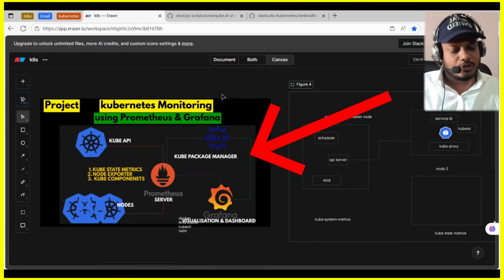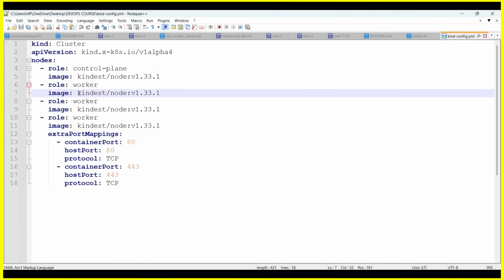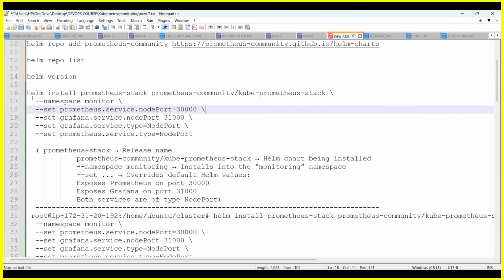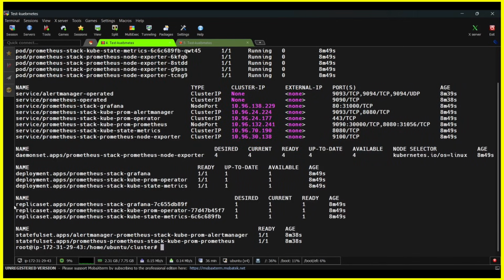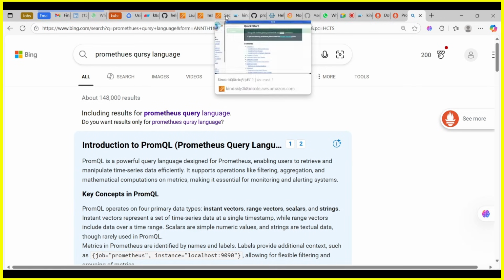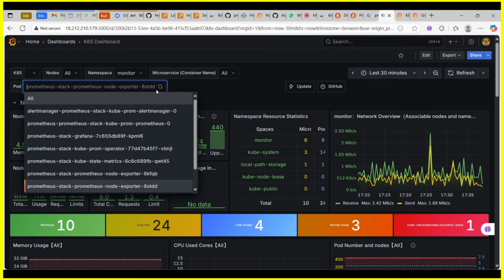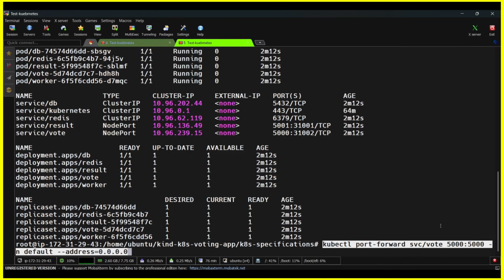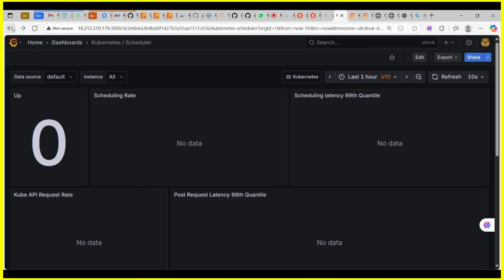Want to Master Monitoring servers with PROMETHEUS & GRAFANA ? Watch This Now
Welcome to this end-to-end DevOps lab session where we set up a complete Kubernetes environment using KIND (Kubernetes in Docker) and configure Helm, Prometheus, and Grafana for monitoring!

In this session, we’ll go step-by-step through:
✅ Installing KIND and creating a Kubernetes cluster
✅ Setting up Helm package manager
✅ Deploying Prometheus & Grafana for monitoring
✅ Exposing Kubernetes services externally
✅ Deploying a sample application and visualizing metrics
✅ Reviewing the session document & GitHub repository for reference

🔧 What You’ll Learn:

Local Kubernetes setup using KIND

Using Helm charts for Prometheus & Grafana deployment

Service exposure techniques (NodePort / LoadBalancer / Ingress)

Application deployment best practices

Live monitoring & observability in Kubernetes

🚀 Perfect for:
DevOps Engineers & Cloud Enthusiasts

Learners exploring Kubernetes Monitoring

Anyone looking to build hands-on skills in KIND, Helm, and Grafana